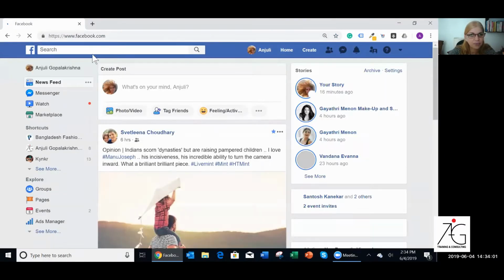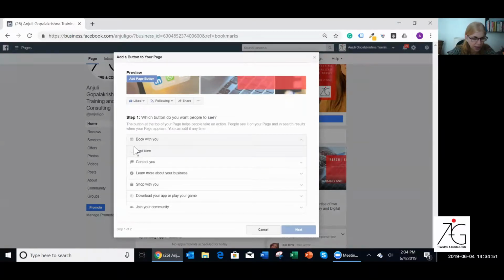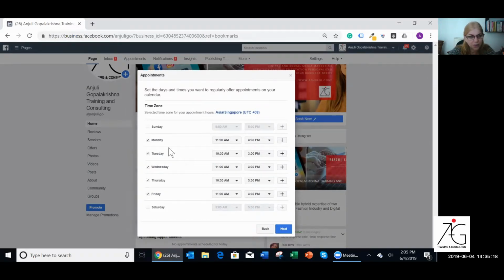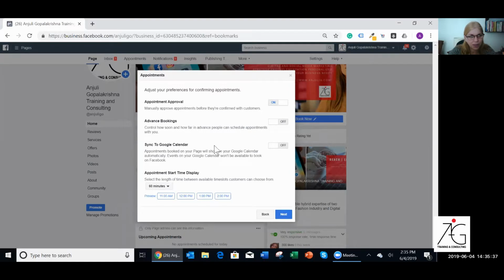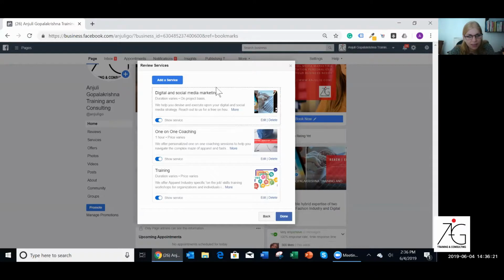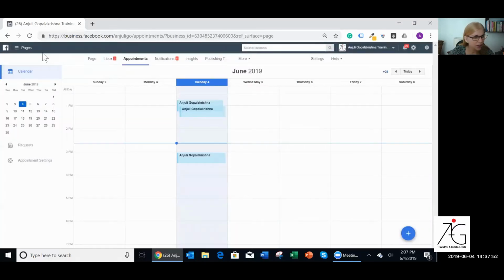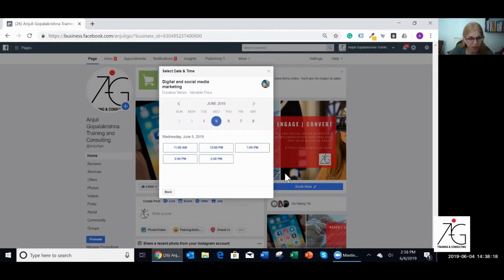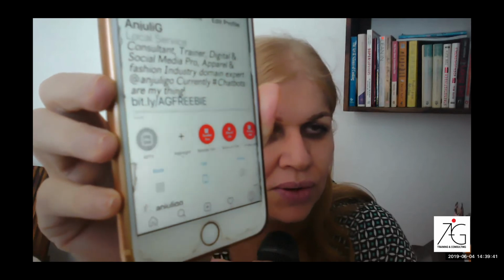How to set up the Appointment Scheduling feature on your Facebook and Instagram Page?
You can now use Facebook's new feature to allow your customers to schedule appointments with you directly through your Facebook Business page and Instagram Profile. Especially useful if you are a service provider. Check out this video tutorial to learn just how to use this feature for your business.